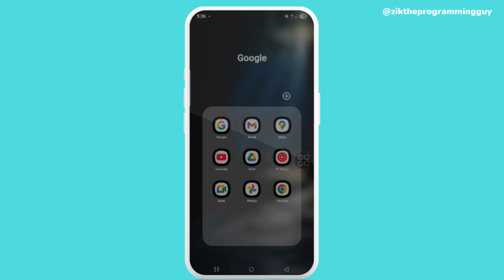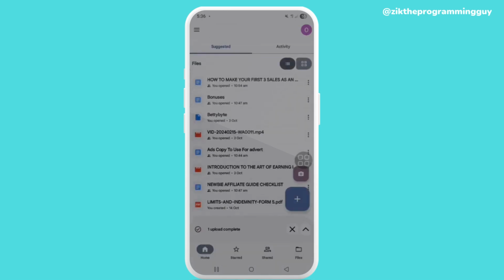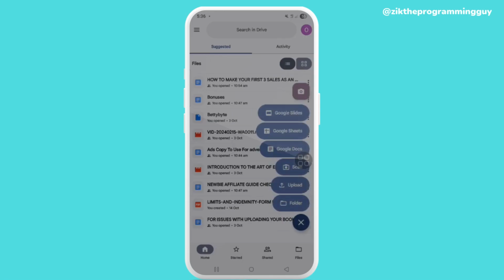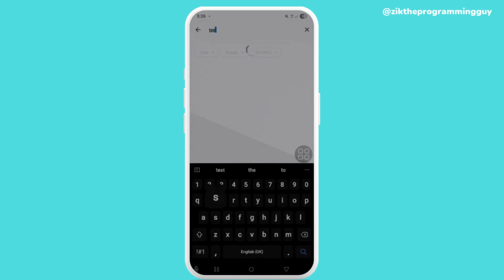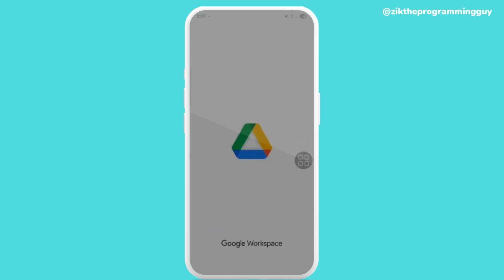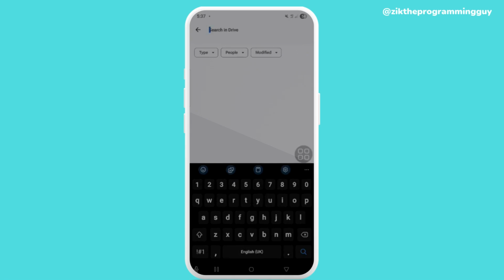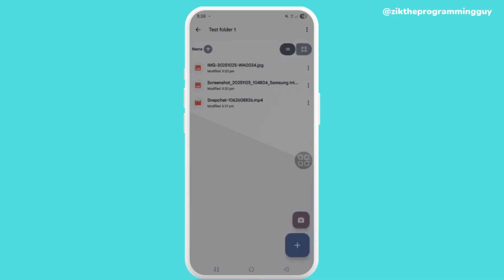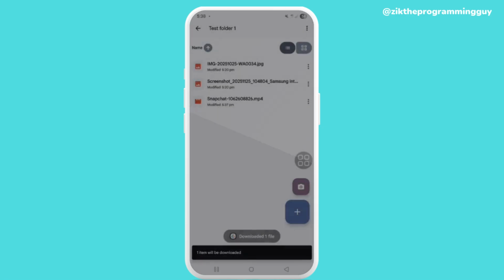How to Save Videos From Google Drive to Gallery (iOS & Android)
Want to download your videos from Google Drive straight into your phone’s Gallery? In this quick and easy tutorial, I’ll show you step-by-step how to save videos from Google Drive to your phone’s Gallery — whether you're using Android or iPhone.